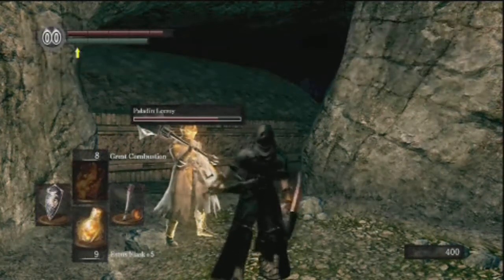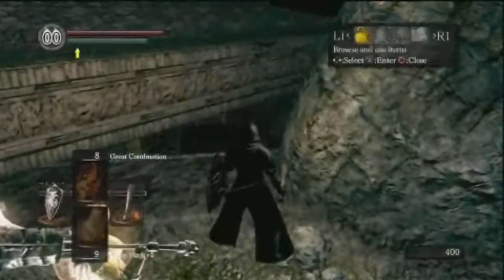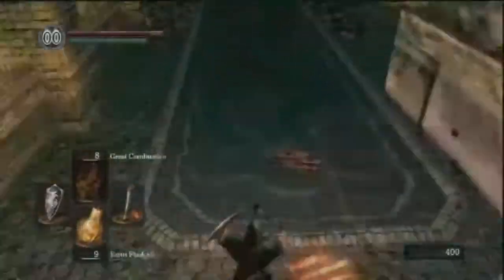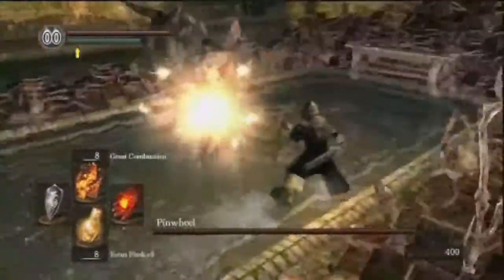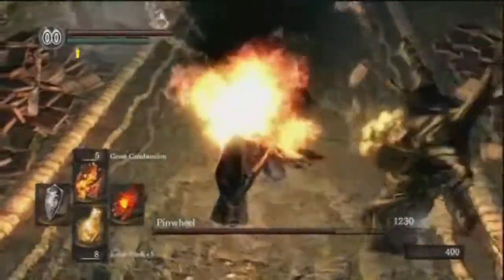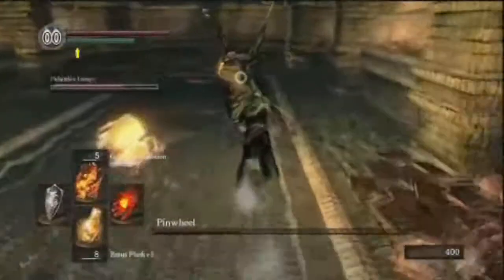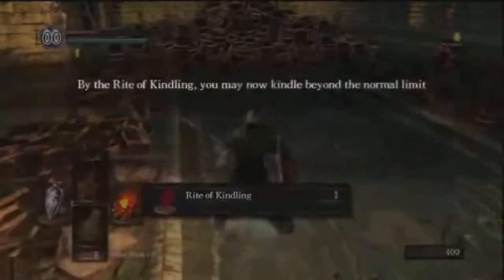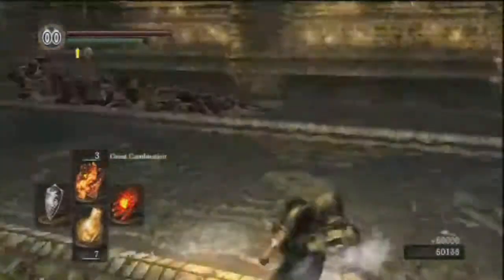Dark Souls level 1 New game + (Pinwheel)